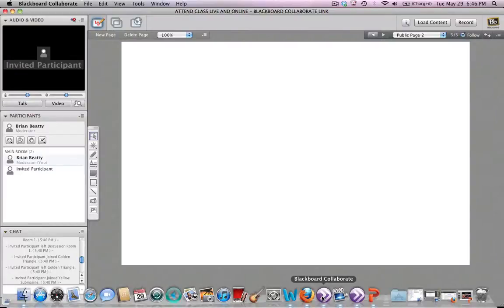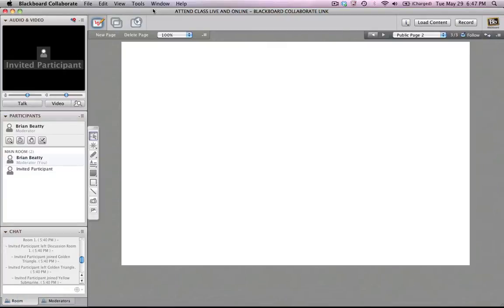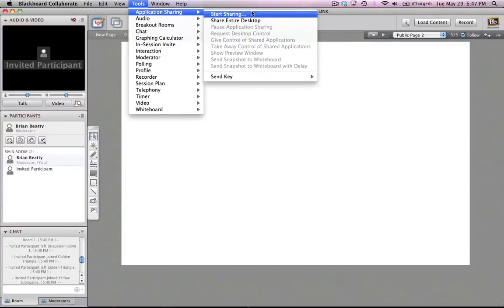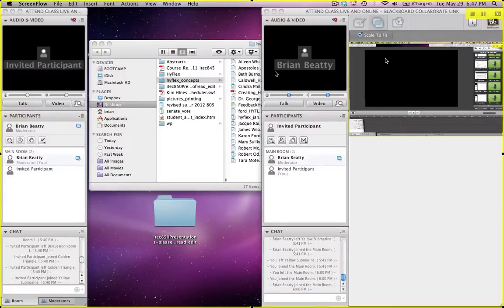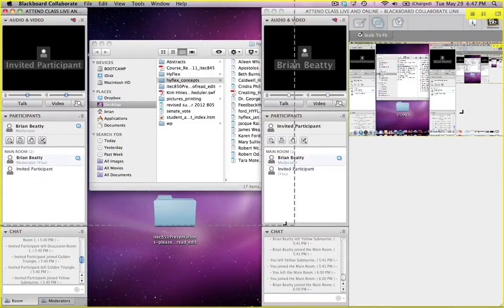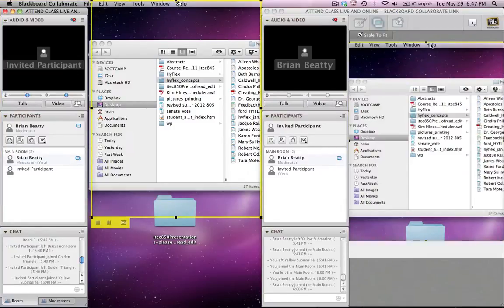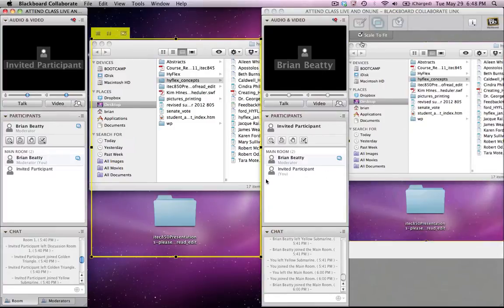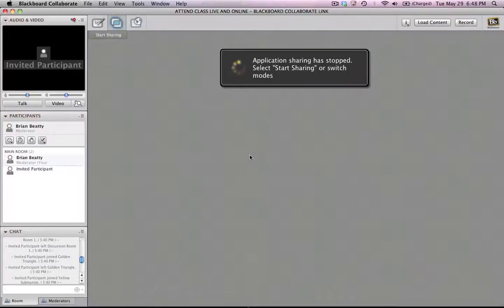Using Blackboard Collaborate, how do I share my computer desktop with conference participants?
This short video explains how, using Blackboard Collaborate, to share your computer desktop with conference participants.